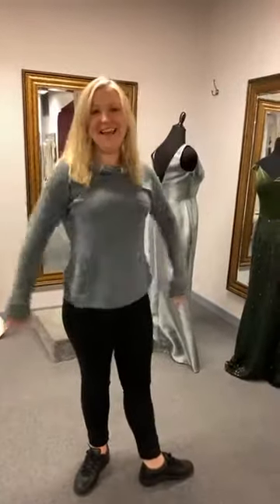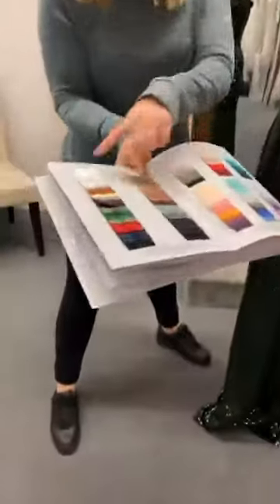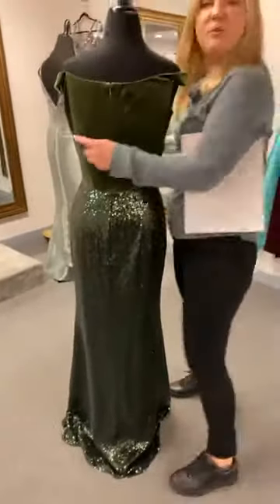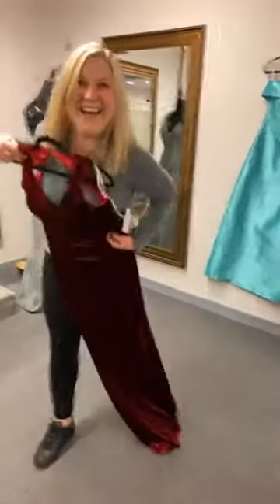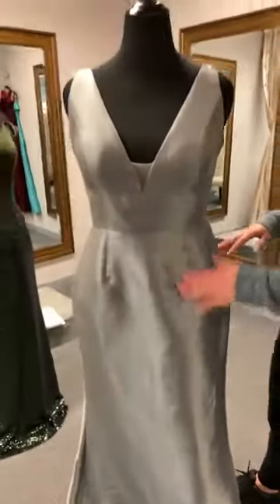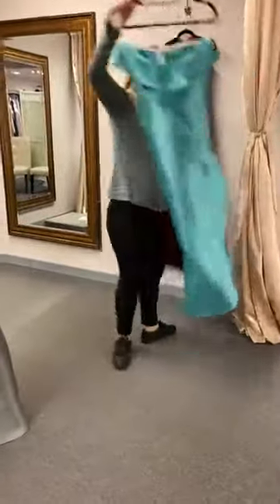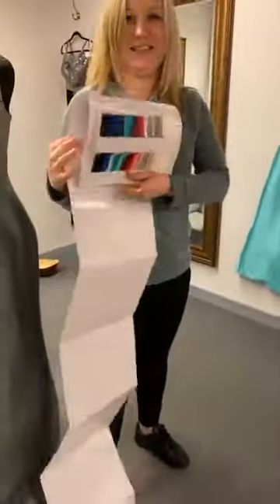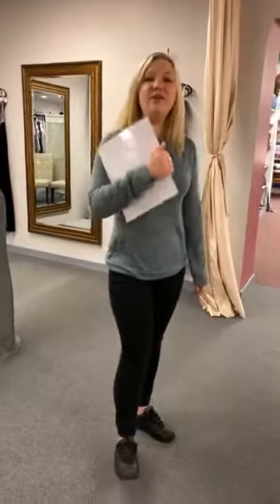New Styles & Fabrics!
Your bridesmaids will LOVE!